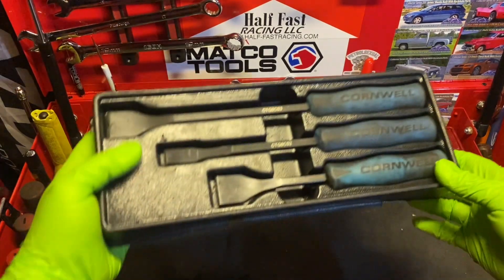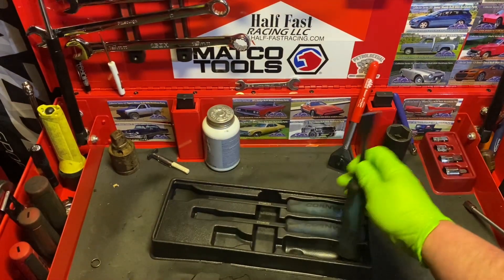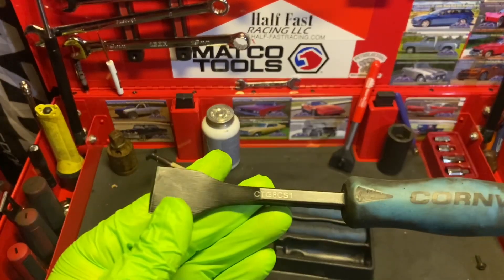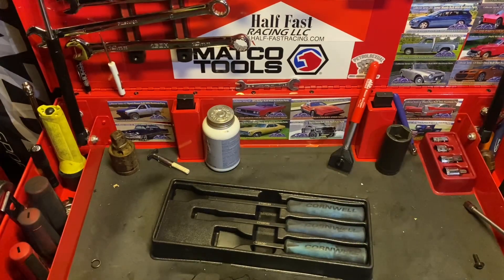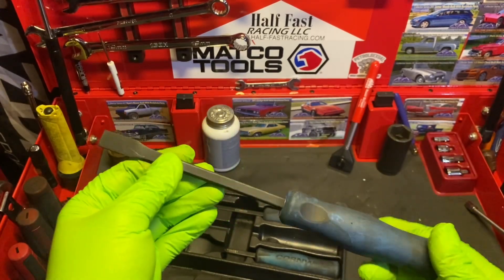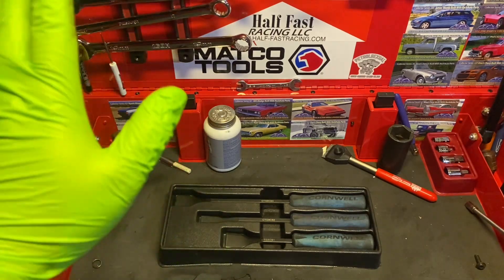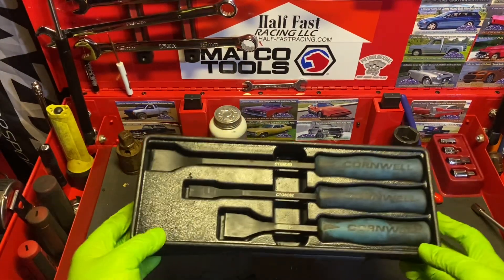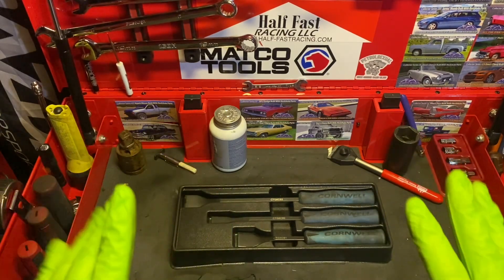Cornwell Tools 3 Piece Carbon Scraper Set Reviewed By a Mechanic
A short and sweet review for the Cornwell Tool 3 Piece Carbon Scraper Set part number CTG83CSS hope y’all enjoy!!